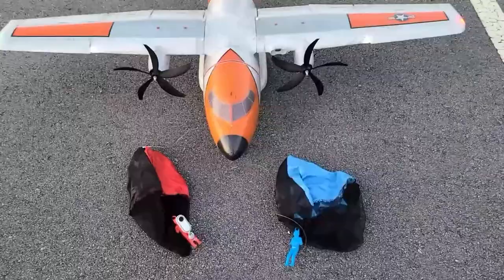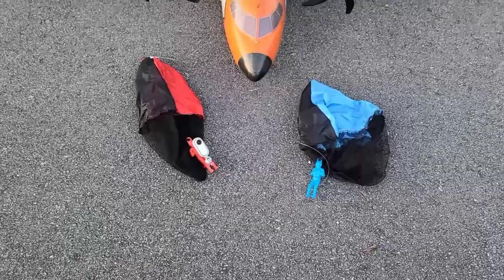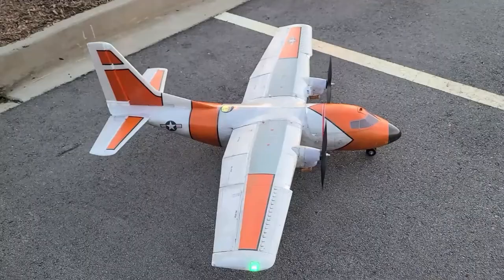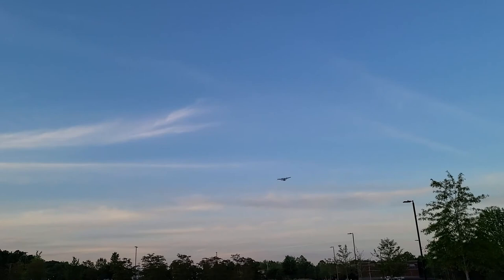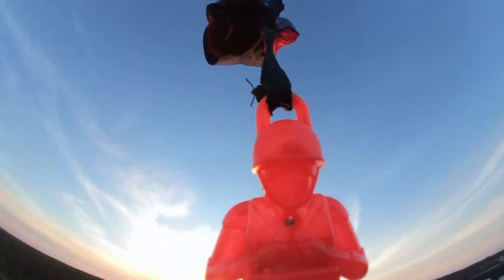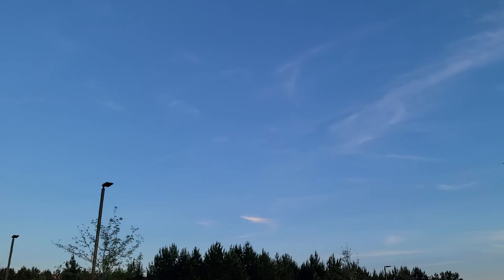E-flite EC-1500 - Dual Parachute Drop w/Insta360 GO!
This one was requested by Aerospace Matt! If you haven't checked out his channel, PLEASE DO!